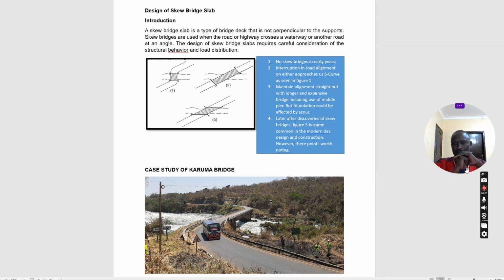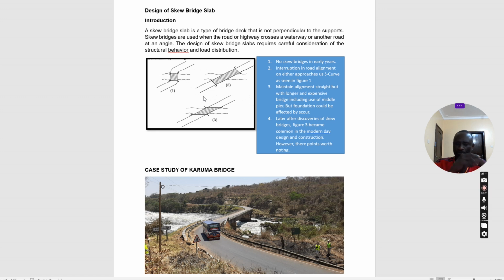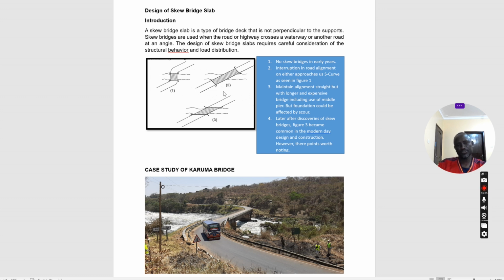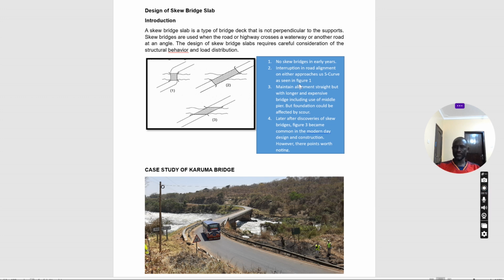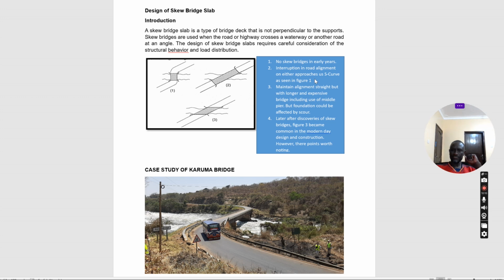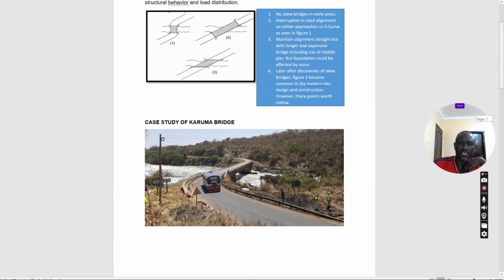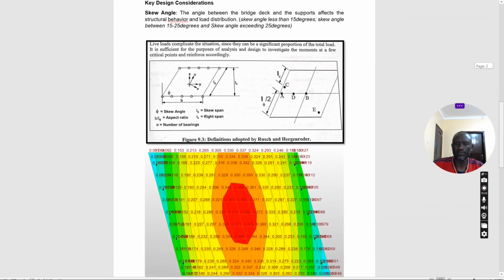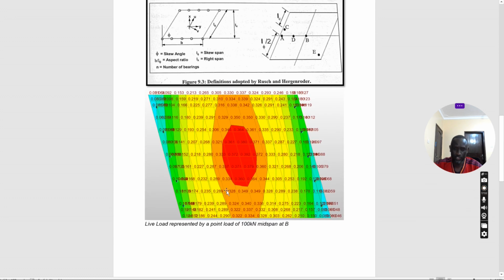A BRIEF ON DESIGN CONSIDERATION OF A SKEW BRIDGE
The video is about what you should be mindful of at design stage of a skew bridge and also challenges faced by engineers at different stages.